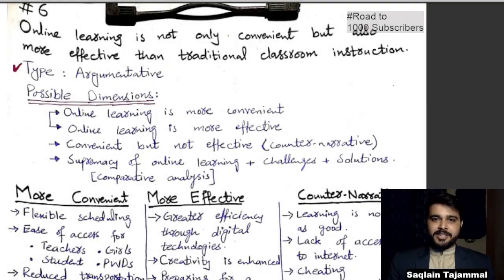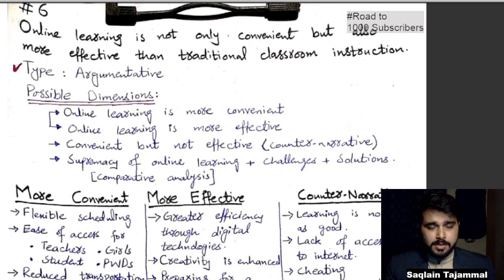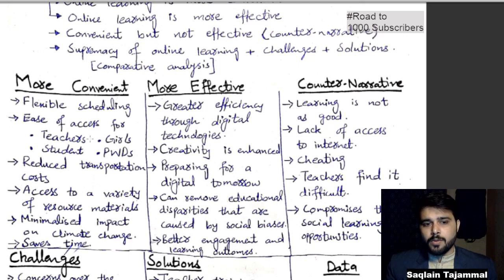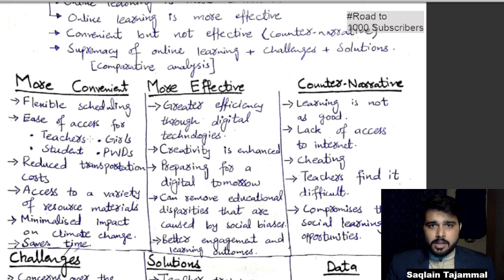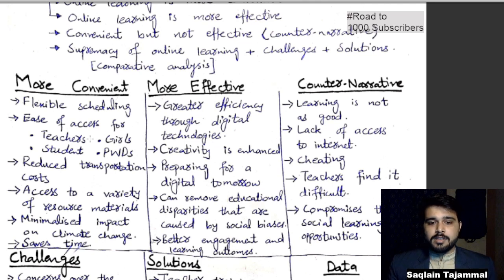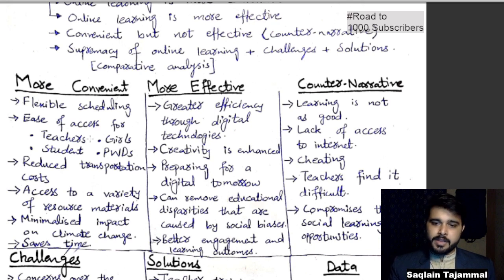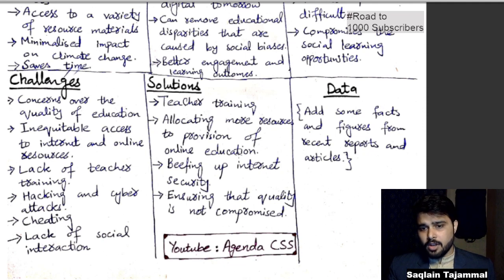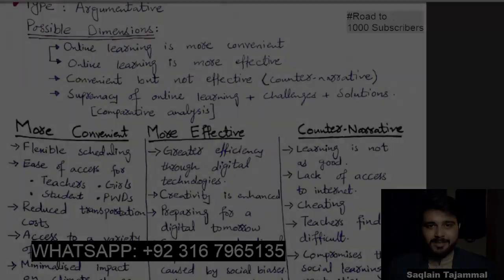Online Learning is more Convenient and Effective than traditional instruction | CSS 2023 Essay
The Advantages of Online Learning: Convenient and Effective Education
The rise of technology has revolutionized the way we live, work, and learn. Online learning is one such area that has been greatly impacted, and it is now possible to receive an education from the comfort of your own home. This shift to online learning has not only made education more convenient but often more effective than traditional classroom instruction.

Convenience of Online Learning
One of the biggest advantages of online learning is the convenience it provides. With online classes, students can study from anywhere and at any time, as long as they have an internet connection. This flexibility allows students to balance their studies with other commitments, such as work or family. They can also take classes at their own pace, without the pressure of keeping up with the pace of a traditional classroom.

Effectiveness of Online Learning
In addition to being convenient, online learning is often more effective than traditional classroom instruction. Online classes typically provide students with access to a wealth of resources, such as multimedia presentations, interactive simulations, and online discussions. This variety of materials can make learning more engaging and help students to retain information more effectively.

00:00 Intro

Furthermore, online classes often offer personalized learning experiences, allowing students to focus on the areas they need to improve. This individualized approach can lead to better student outcomes and higher levels of student engagement.

Personalized Learning Experiences
Online learning also allows for a more personalized learning experience. Students can access resources that are most relevant to their needs and interests, and can customize their own learning path. This type of individualized approach can help students to better understand the material, leading to better academic outcomes and higher levels of student engagement.

Conclusion
In conclusion, online learning is not only convenient but often more effective than traditional classroom instruction. It provides students with flexibility, access to a wealth of resources, and personalized learning experiences that can lead to better academic outcomes and higher levels of student engagement. So, if you are looking for an education that is both convenient and effective, online learning may be the perfect choice for you.

Online Learning
Online Education
E-Education
Distance Learning
DLP
Education and Technology
Zoom Classes
Google Meet
Microsoft Teams
Convenient
Effective
Technology
Flexibility
Personalized Learning
Better Student Outcomes
Higher Student Engagement
Multimedia Presentations
Interactive Simulations
Online Discussions
Individualized Approach, Customized Learning Path

Give us your valuable feedback and become part of this learning circle. ❤ If you have any queries, drop them in the comments down below and we'll try to address them in the upcoming videos.

____________________________/Agenda CSS Playlists\________________________________

✅ *2022 Mcqs* of Current Affairs complete year 2021- For PPSC, PMS, FPSC, FIA, ASF, ANF, IB, Inspector Customs, MOD exams

✅ *2021 Mcqs* of Current Affairs complete year 2021- For PPSC, PMS, FPSC, FIA, ASF, ANF, IB, Inspector Customs, MOD exams

✅ *Current Affairs* for CSS 2023 and CSS 2024, and for all the Descriptive tests for different posts

00:00 Intro